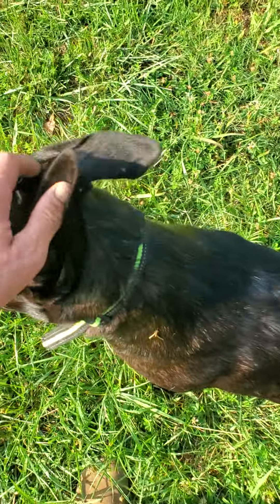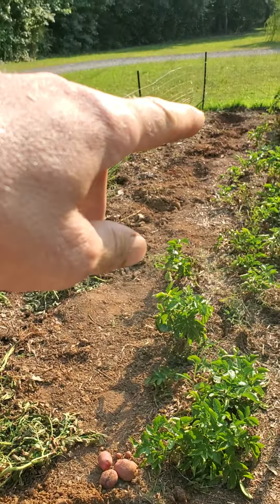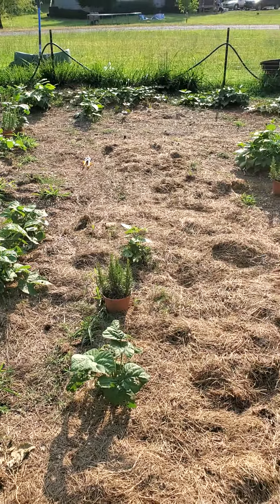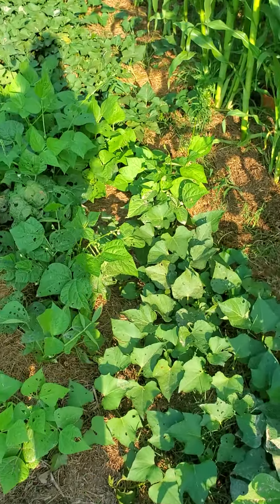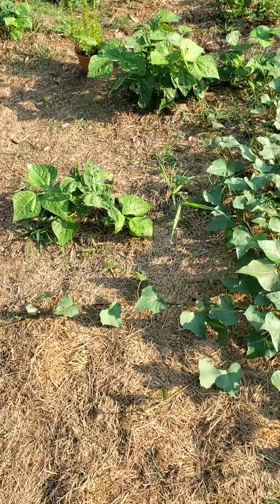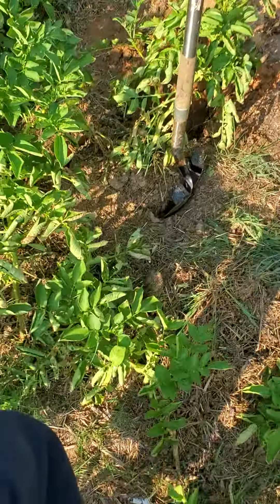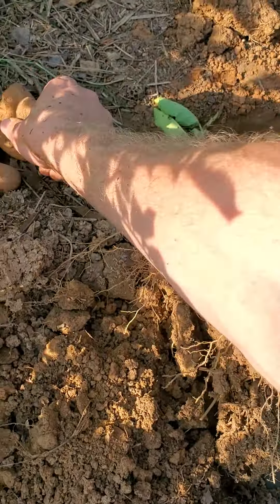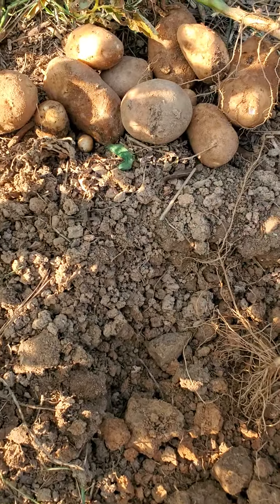my garden 2022 first crop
This is my first garden crop of 2022. I will shorty be planting my second crop. This is my second garden that I have ever planted so I think I'm doing alright for a rookie gardener. As always love y'all and God bless.